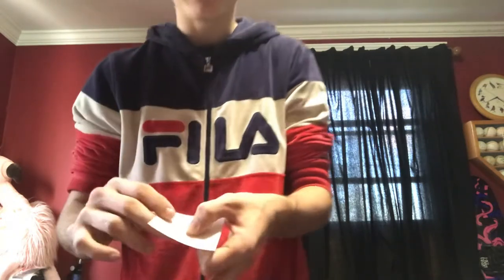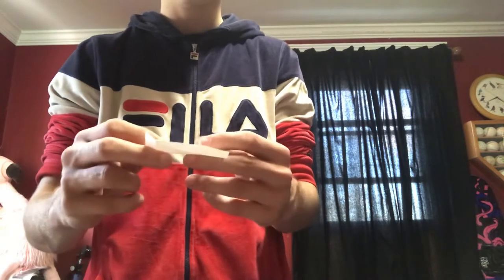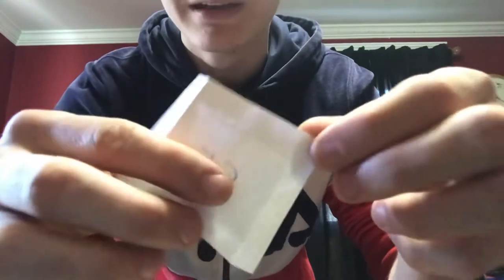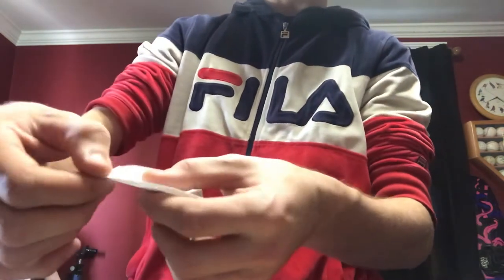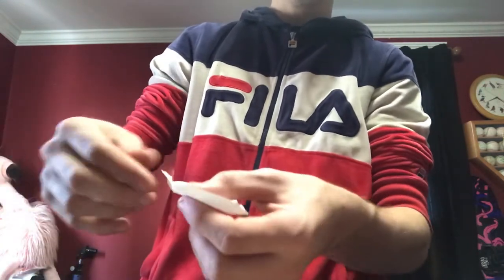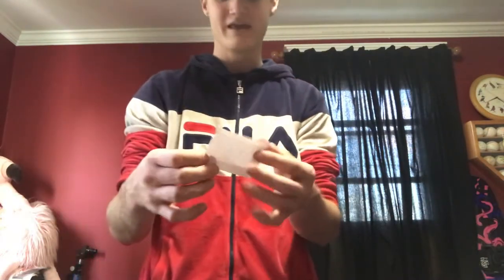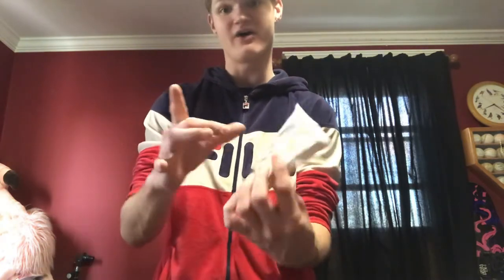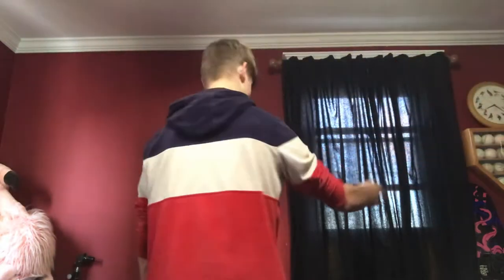How to make a paper propeller (spins on its own )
This is a super cool trick I learned to do with a piece of paper this is how to make a paper propeller !
Computer I use

Recording camera for YouTube

Background lights for YouTube

Tools to help start your YouTube channel